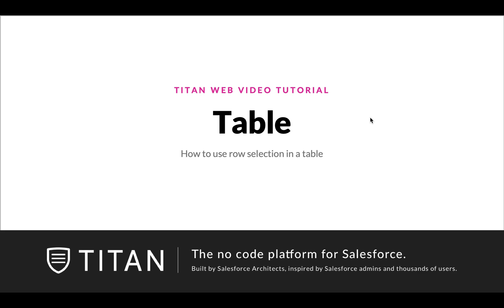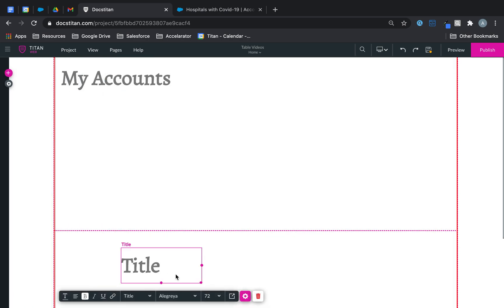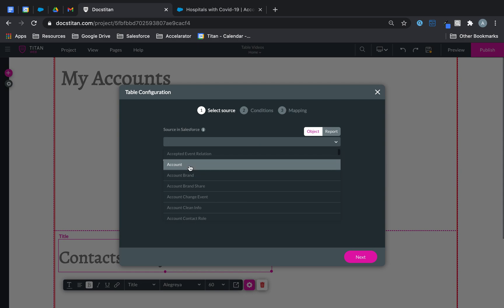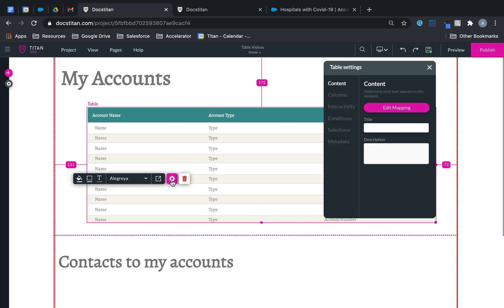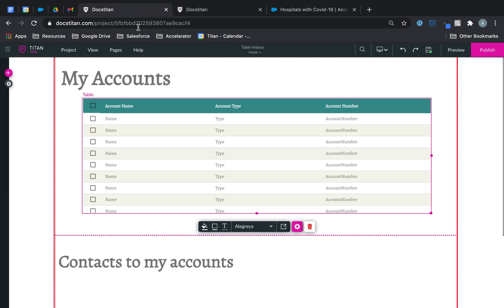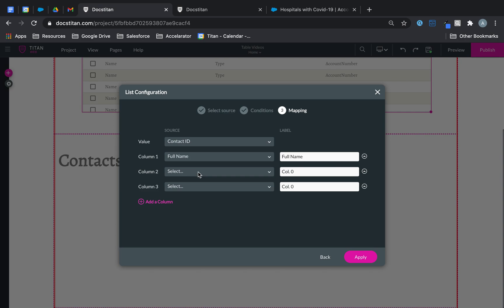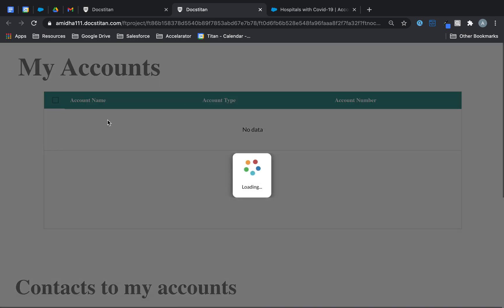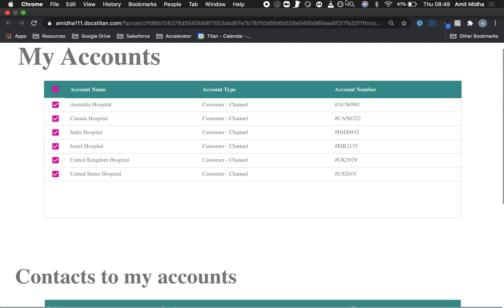How to use row selection to select records from Salesforce in a table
We will give you an overview on row selection . So you bring back multiple option from Salesforce , select them and run actions on website, portal, or community fully integrated with Salesforce using Titan Web. To find out more head over to go